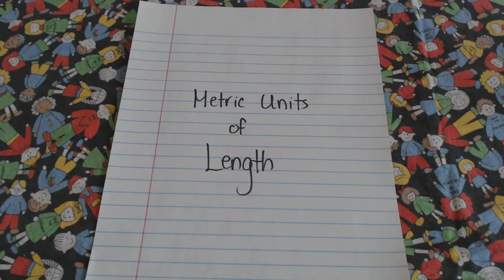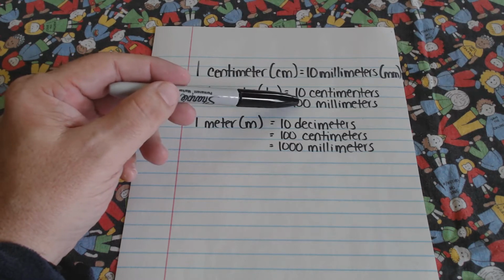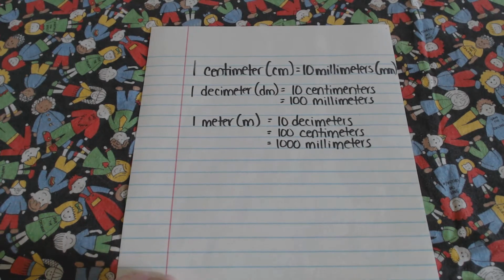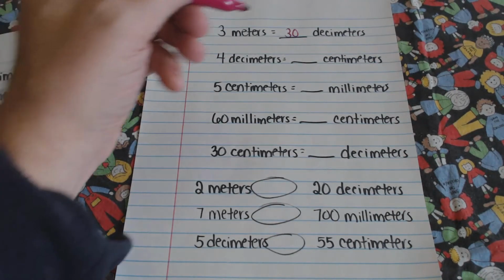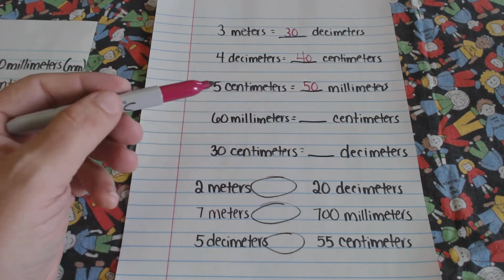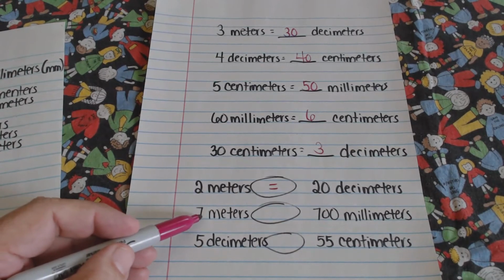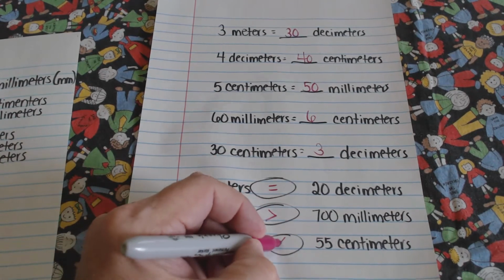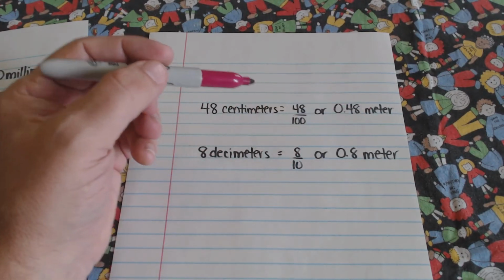4th Grade | Go Math | 12.6 Metric Units of Length